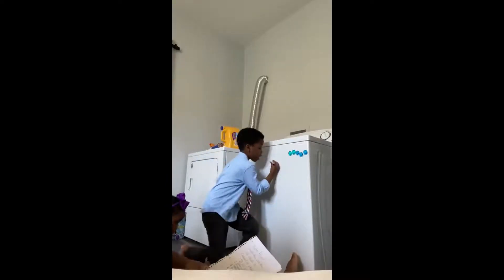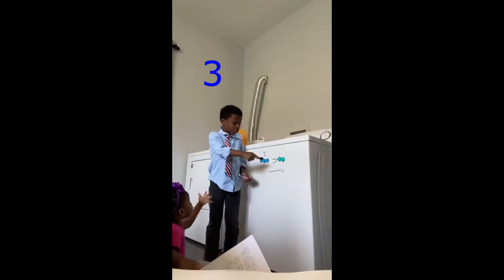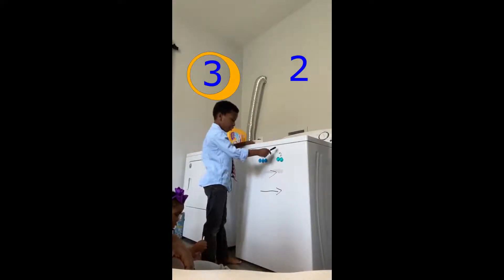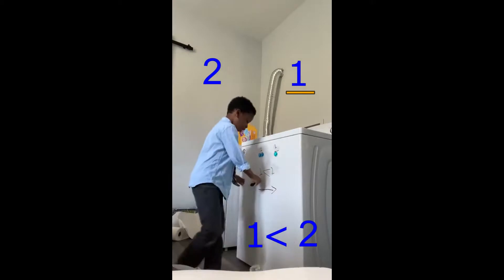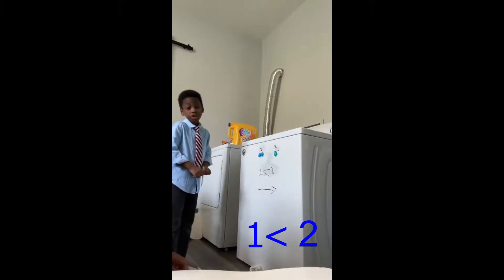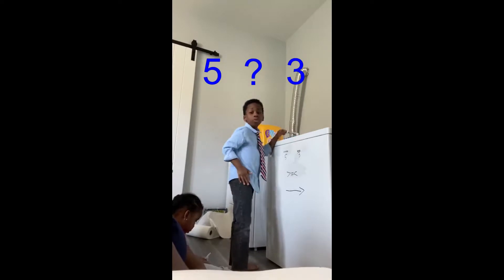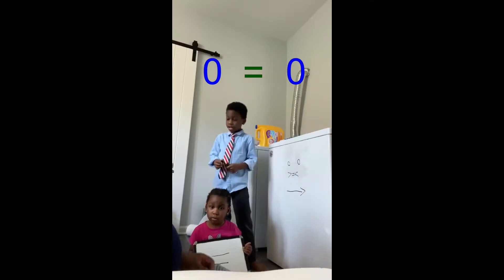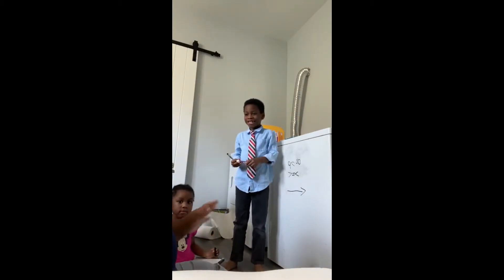Cameron Foster 1st Grade Math Challenge | Greater than, Less than, and Equal to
This is Cameron Foster's end of the year distance learning Math Challenge. He chose to pretend to be the teacher and teach a lesson about greater than, less than, and equal to.
Cameron is a first grader in Ms. Emily's 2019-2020 class at Bricolage Academy, New Orleans, La.